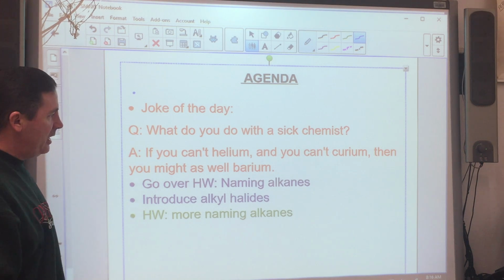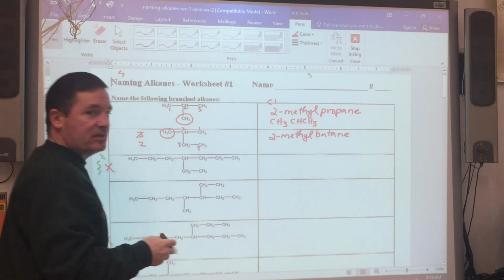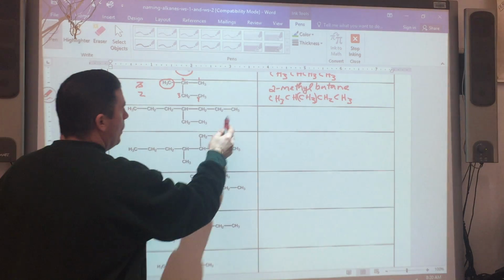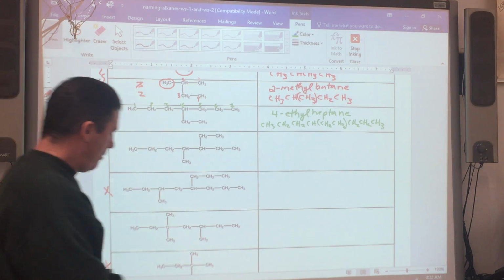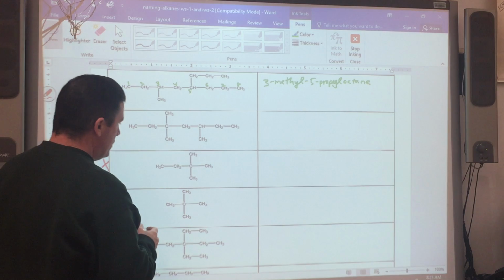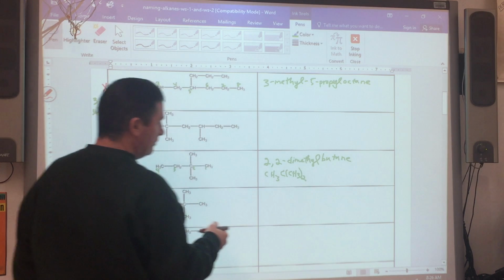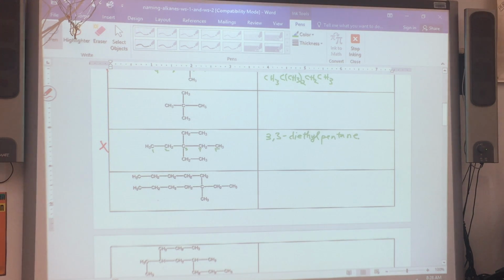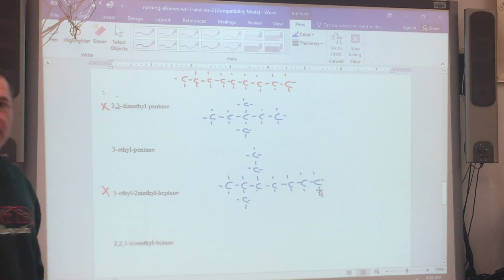Naming alkanes HW explanation